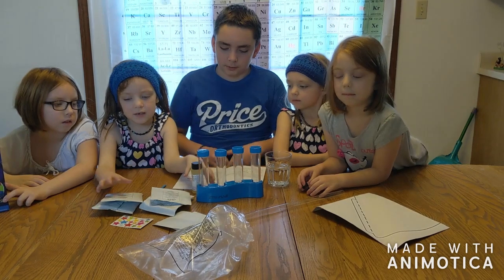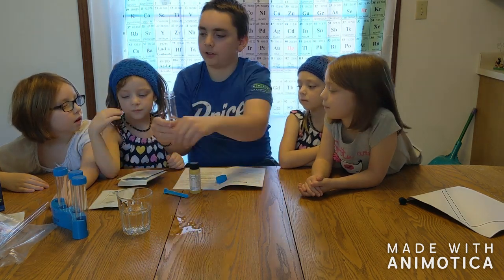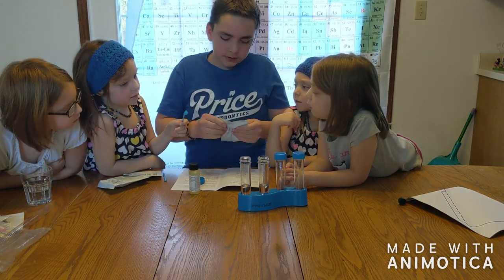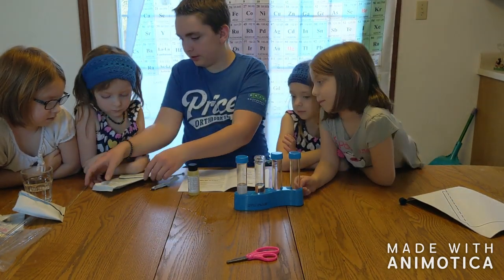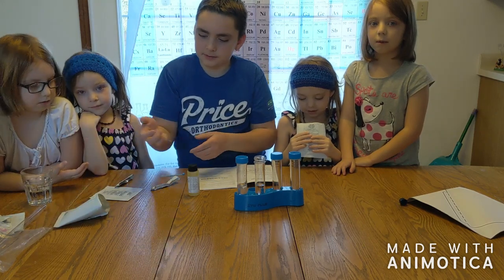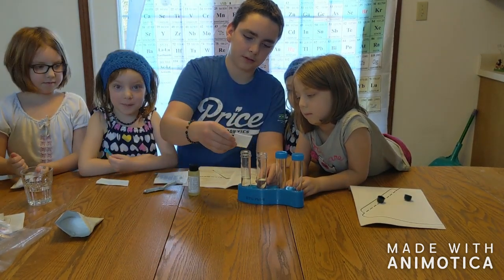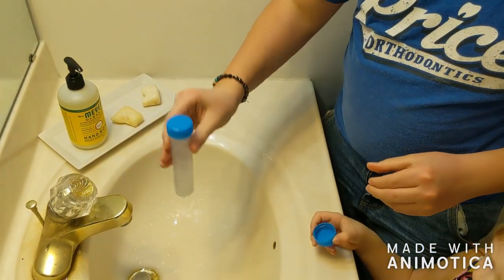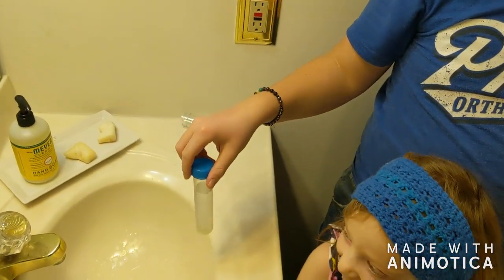Science: Glowing Potion